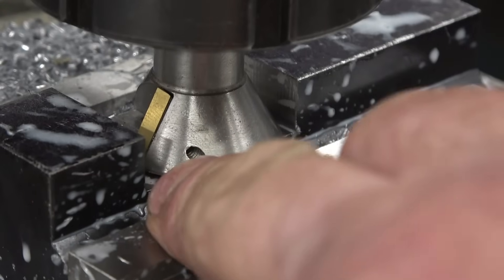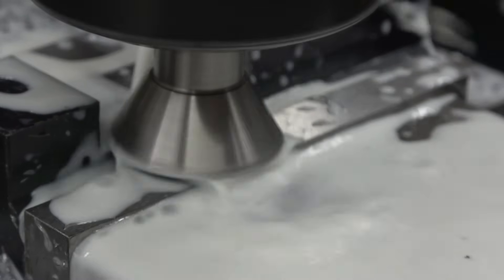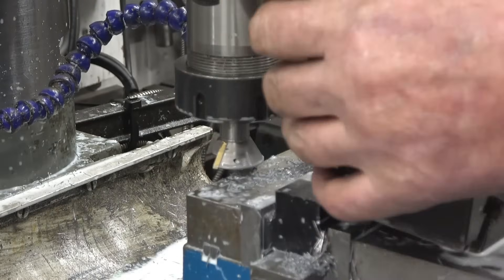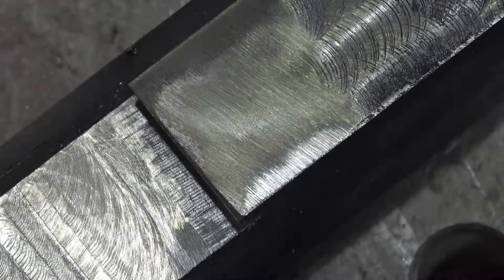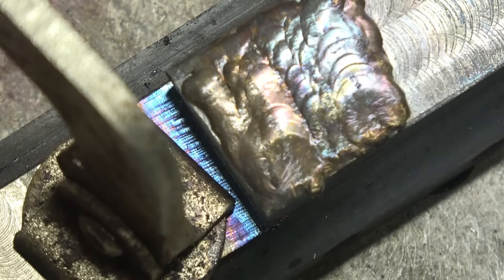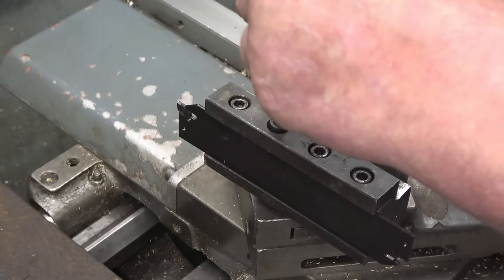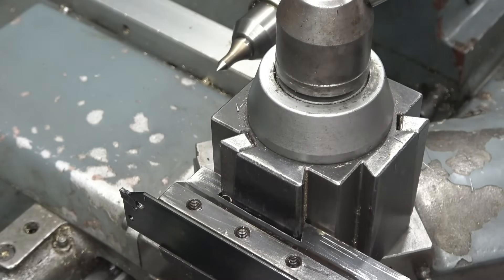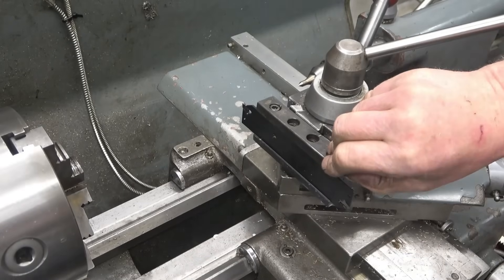SNNC 534 P3 Modifying A Parting Blade Holder 2